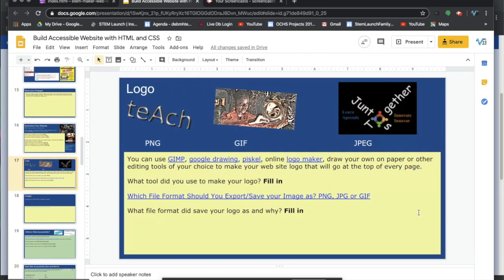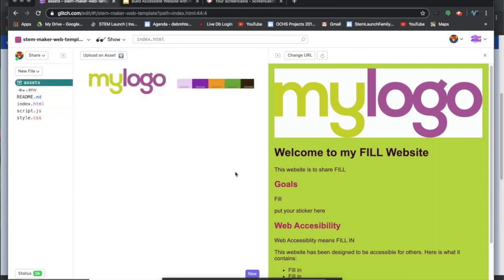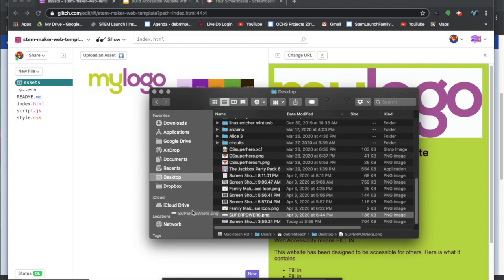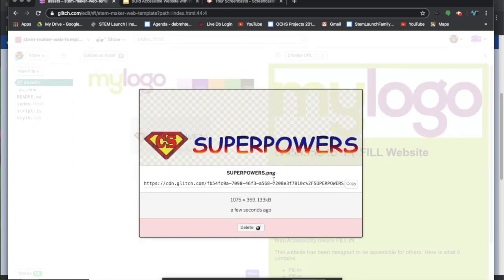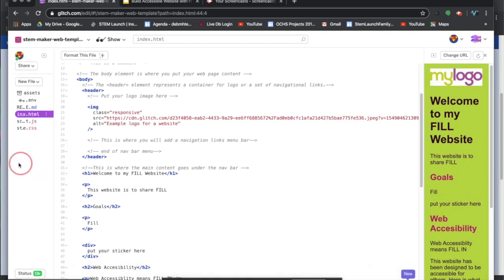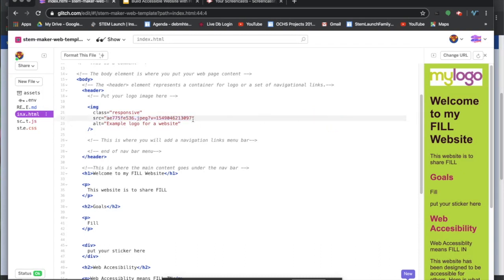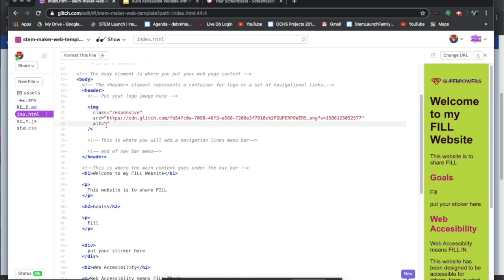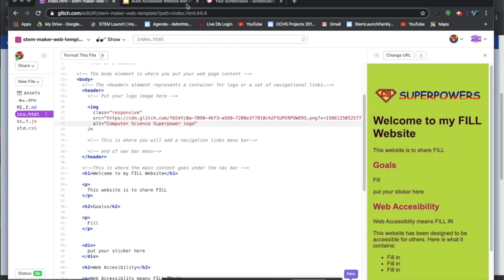Link Logo Image on Glitch Web Site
Learn how to link a logo image to Glitch web site